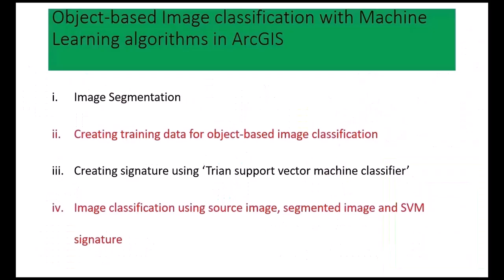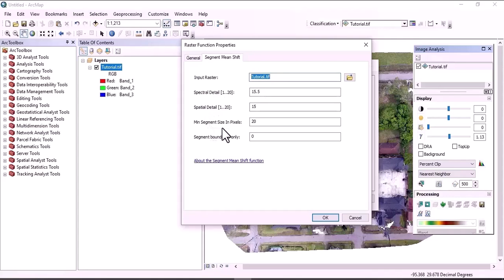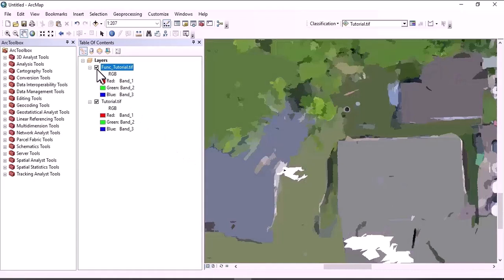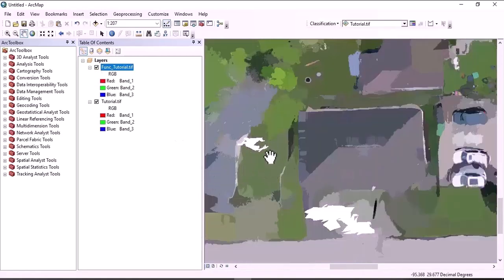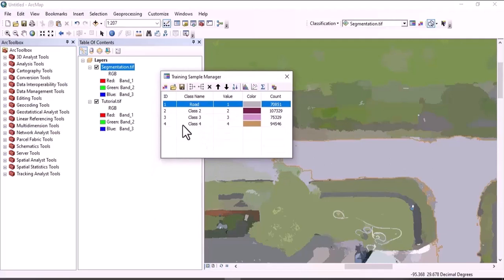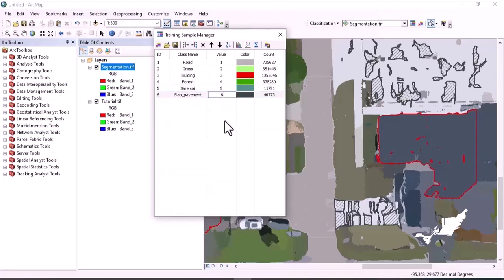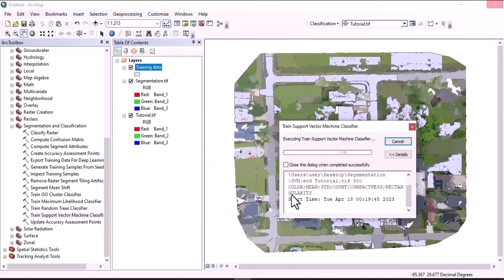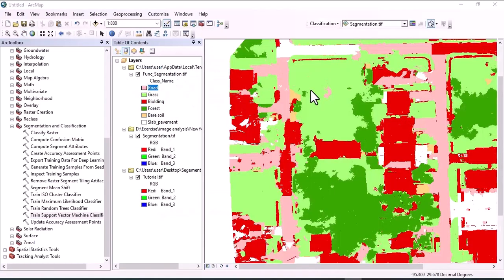Object-based Image classification with Machine Learning algorithms in ArcGIS (Image analysis part 4)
Hello everyone, Welcome to Abebe YouTube Channel. This tutorial shows you Object-based Image classification with Machine Learning algorithms in ArcGIS. The tutorial includes
i.  Image Segmentation
ii. Creating training data for object-based image classification
iii. Creating signature using ‘Trian support vector machine classifier’
iv. Image classification using source image, segmented image and SVM signature

10. How to change the cell size (resolution) of a Raster data using resample tool in ArcGIS